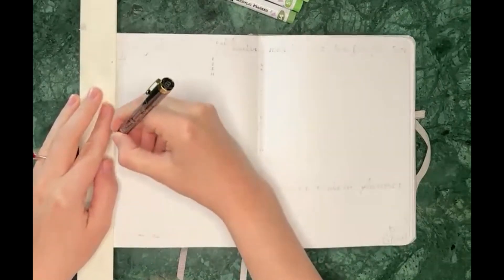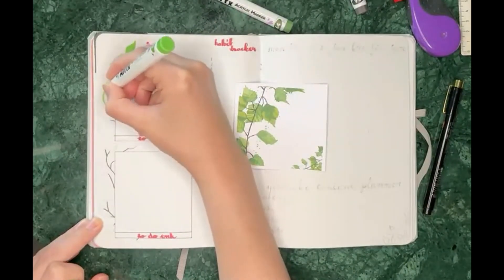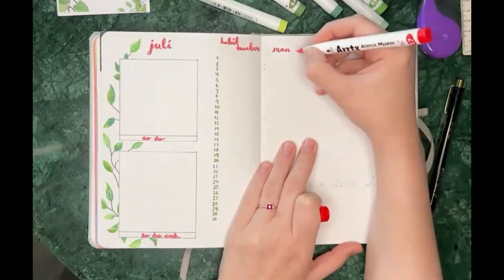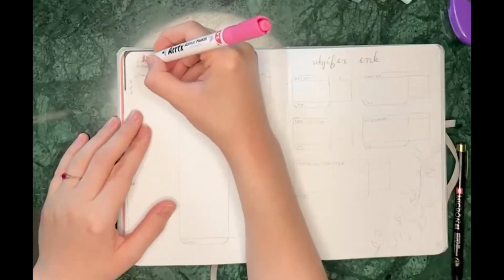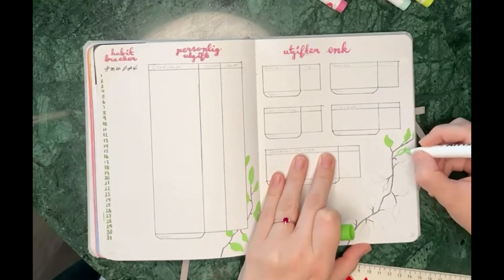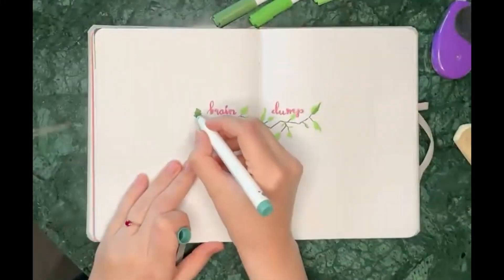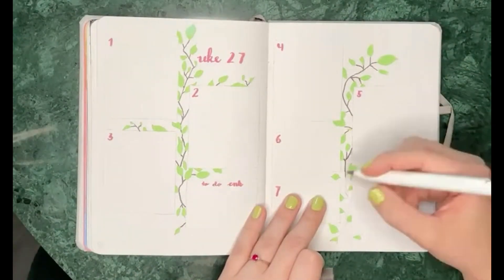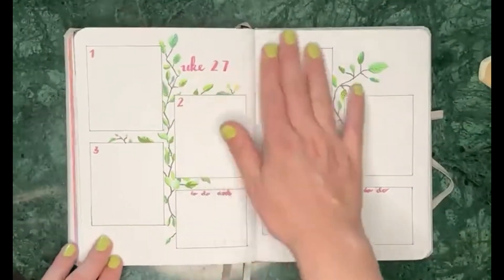PLAN WITH ME! July Bullet Journal Setup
I another plan with me with a voice-over. This one showing my setup for july.

Materials:
Bullet journal: Don't remember the brand sadly. Bought at Target.
Markers: Arrtx Acrylic Marker
Black pen: Pigma Micron